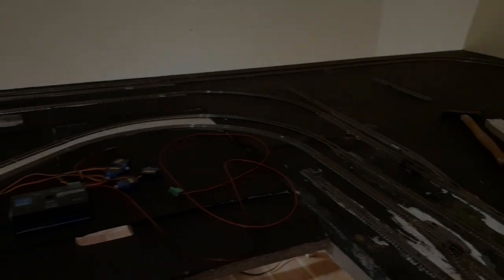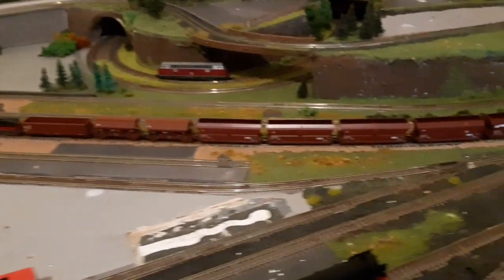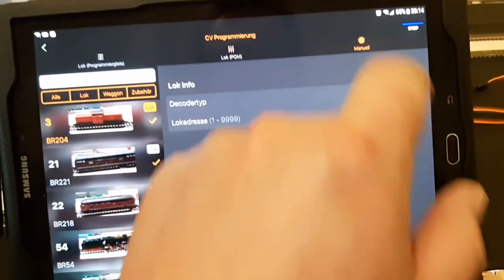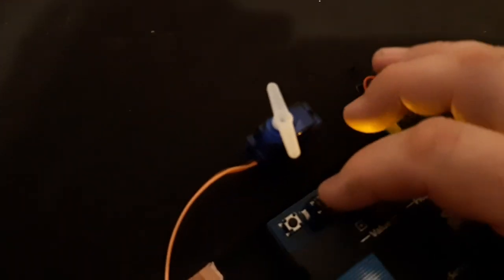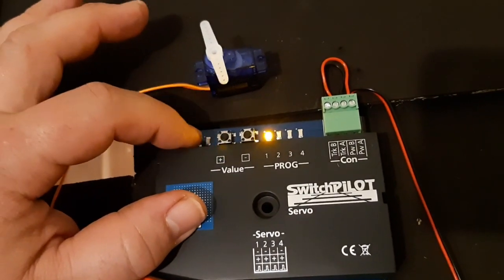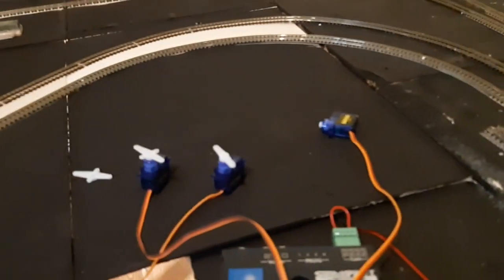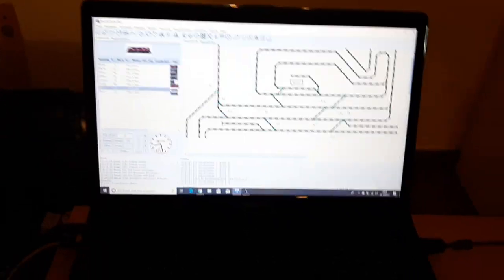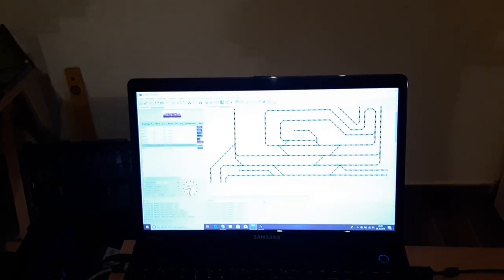Toms Mobawelt - Programmierung eines ESU Switch-Pilot Servo.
Programmierung eines ESU Switch-Pilot Servo, sowie ein Ausblick auf mein Rocrail Projekt. Was Amazon Alexa damit zu tun habe könnte.

Über ein Abo würde ich mich sehr freuen. Danke

tomsmobawelt (ät)t-online.de
Skype: thomashelbing